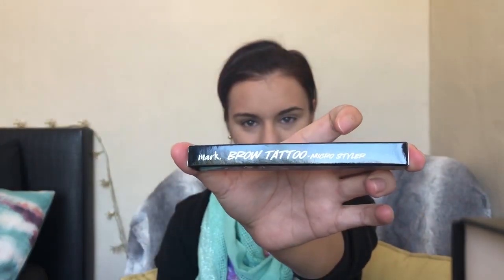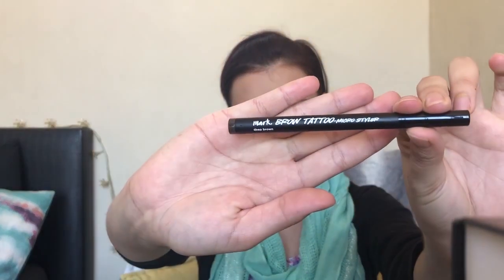AVON Makeup Haul - First Impressions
I tested out the AVON True Bronzing Pearls, Mark Brow Tattoo Pen, Colour Trend Blush, and Mark Big & Extreme Mascara.

I got my AVON products by ordering (this will let you shop with my friend Pendray and earn her some sweet sweet commission while still getting the convenience of online shopping)

Let me know what Avon products you've tried and what you've thought of them!